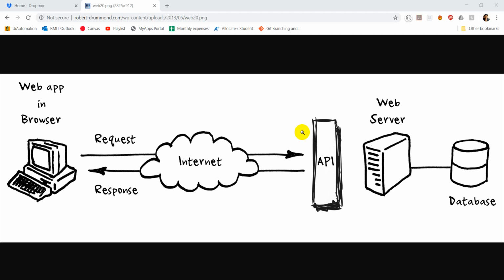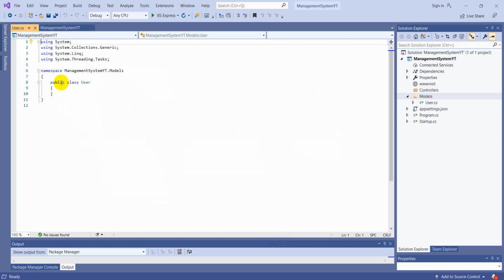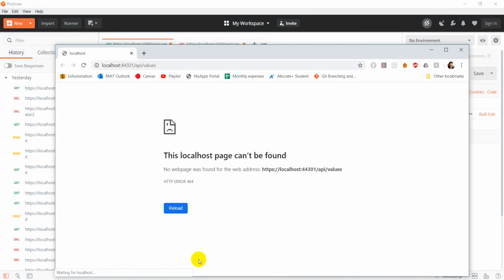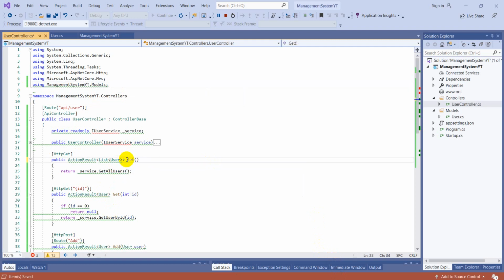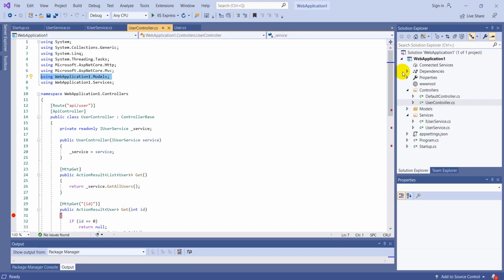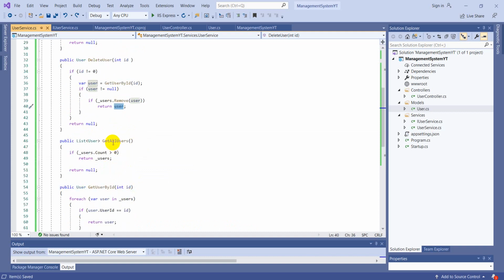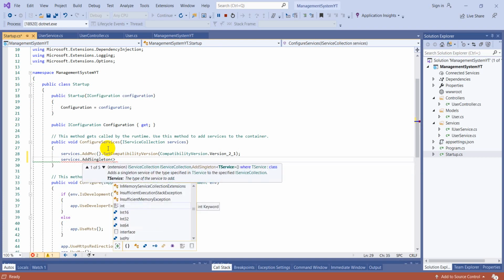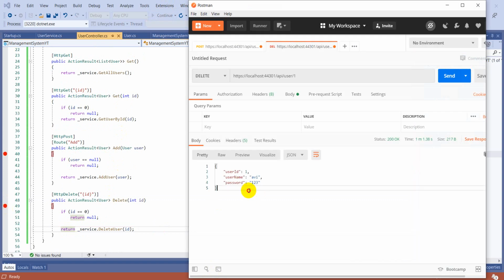Part2: Implementing User Api (Pharmacy management System)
Here we will be implementing the users api endpoint/web server with models, services and controllers implemented for User management tasks..